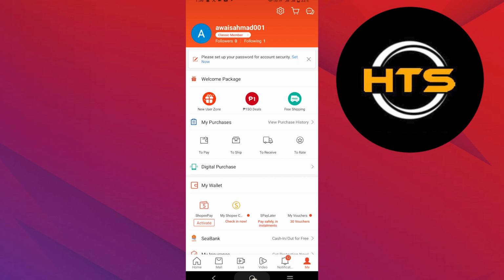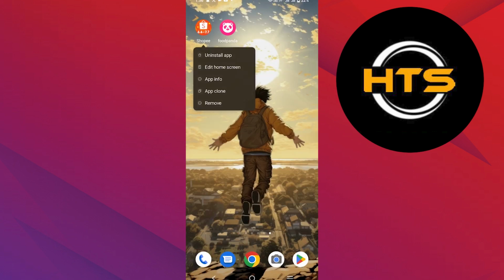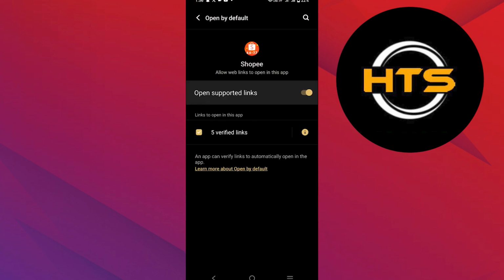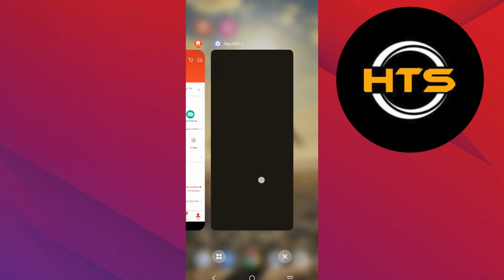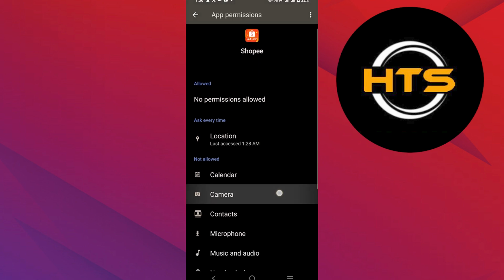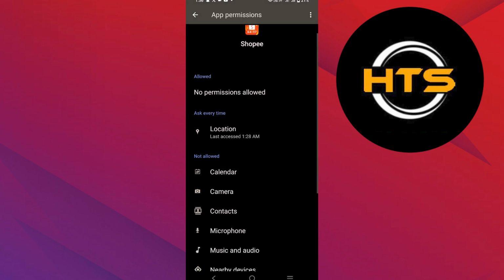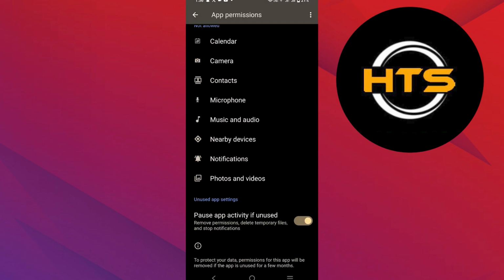How To Remove Shopee Ads From Android Vivo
Hey everyone! welcome to this how to remove shopee ads from android video tutorial.

If you want to know how to stop shopee ads from popping up how to block shopee pop up ads and how to turn off shopee ads, this video is for you.

In this video, we will show you how to block shopee ads and how to stop shopee ads on android.

The steps on how to block shopee ads on phone and how to remove shopee ads is easy.

After watching this video, you will find out how to remove ads shopee and how to disable shopee pop up ads.